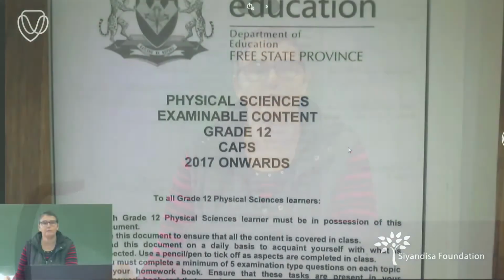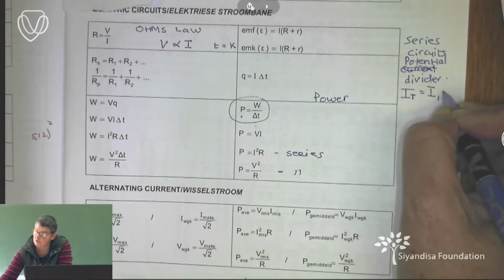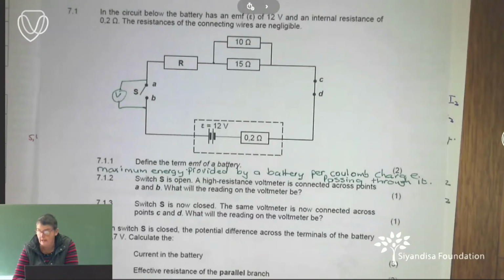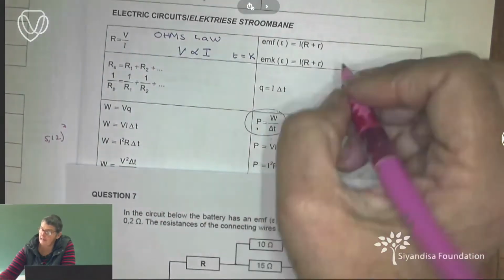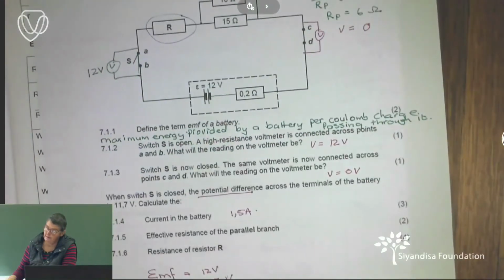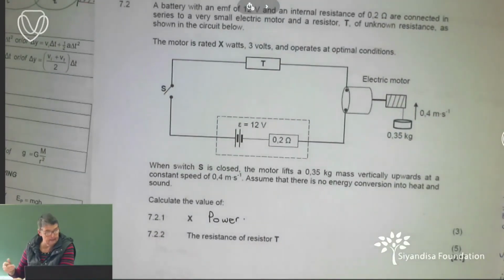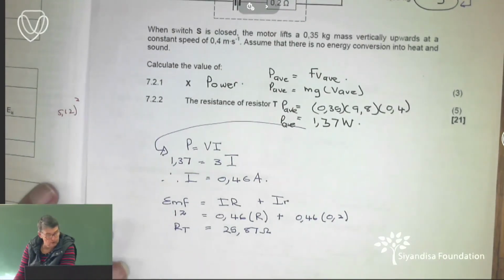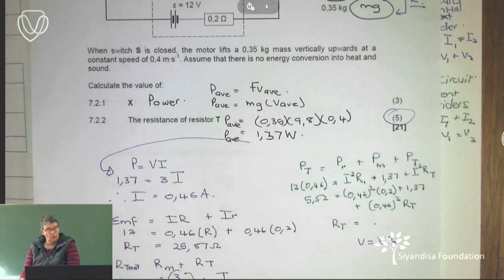IBPL7 Physical Science Electricity